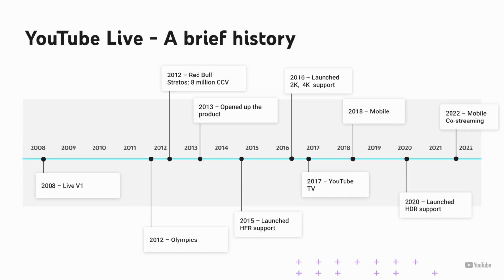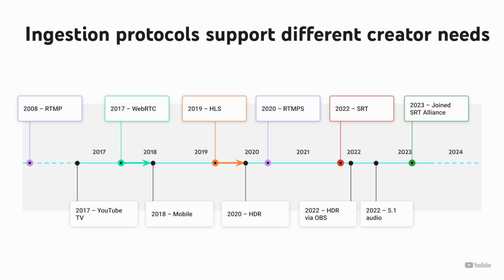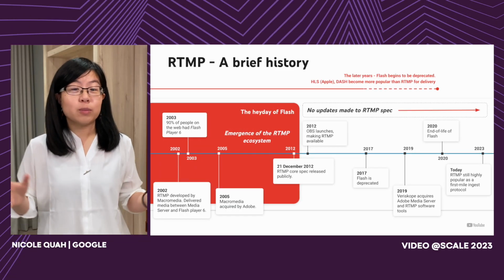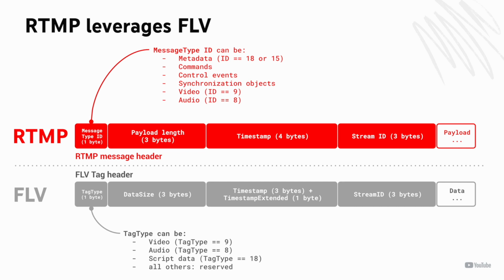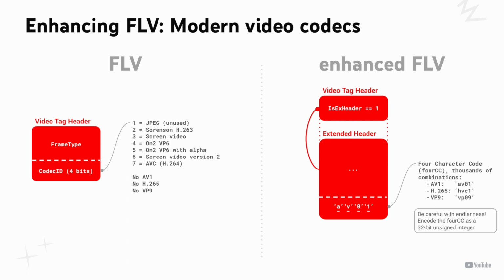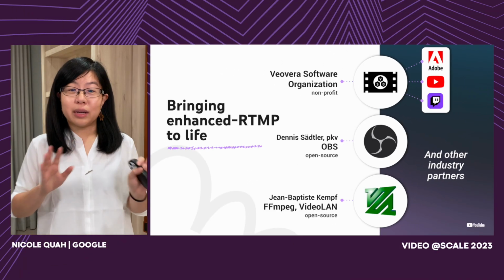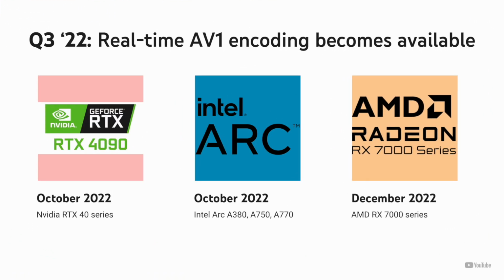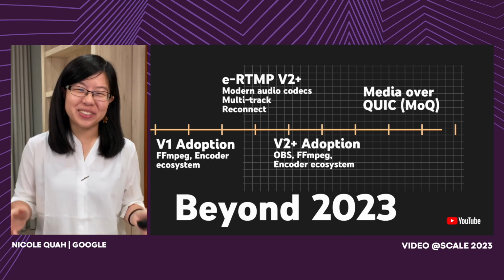YouTube Live - The Story of Enhancing RTMP | Nicole Quah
RTMP was first introduced in 2002 with the launch of Macromedia's Flash Player 6. 20 years later, it is still among the most popular ingestion protocols for live-streaming, despite not being updated in over 10 years. Here, YouTube explains the background behind enhancing RTMP, bringing new capabilities to RTMP for the first time in a decade. They are excited to work with the community to help push the live-streaming ecosystem forward together to benefit creators.